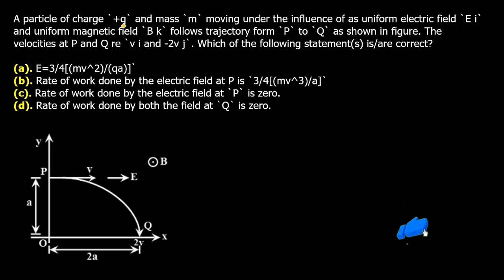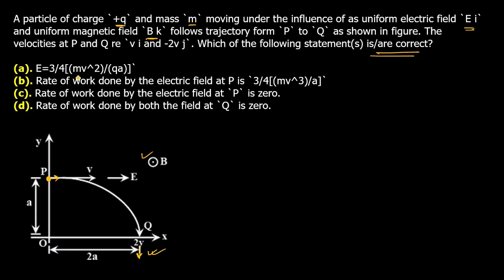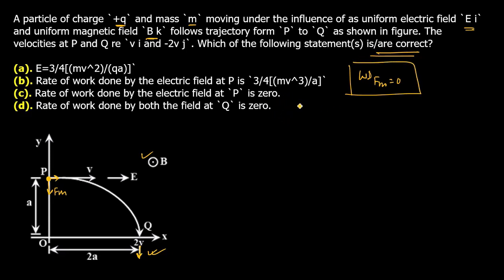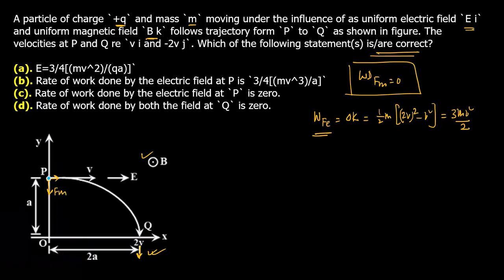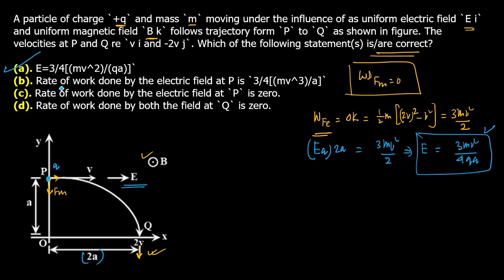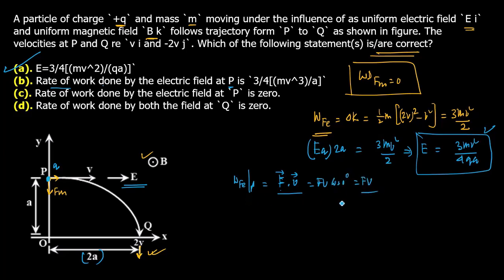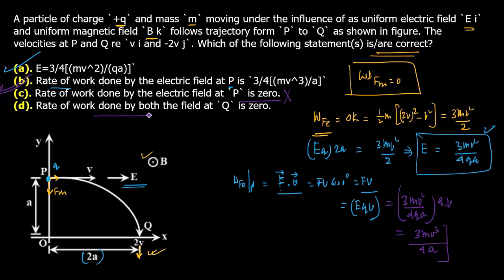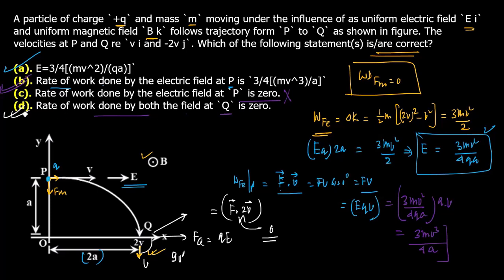DC Pandey: Numerical Solving of Force on Charged Particle with Electric and Magnetic Fields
Welcome to Impulse Tutorial! In this video, we focus on numerical solving from DC Pandey’s chapter on force on a charged particle in the presence of both electric and magnetic fields. This topic is crucial for JEE Physics and can often be challenging.

We break down the steps to solve these numerical problems, explaining the underlying principles and providing practical examples. This detailed tutorial is designed to enhance your problem-solving skills and help you understand how to apply the concepts effectively.

Watch till the end for in-depth solutions and tips to tackle similar problems in your JEE preparation.

Impulse Tutorial is here to support your journey to JEE success.
Audience Queries-